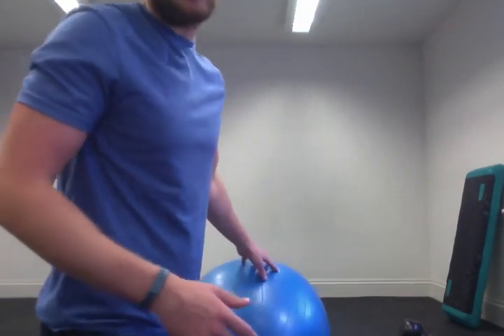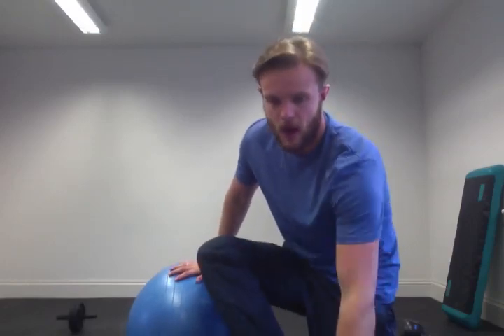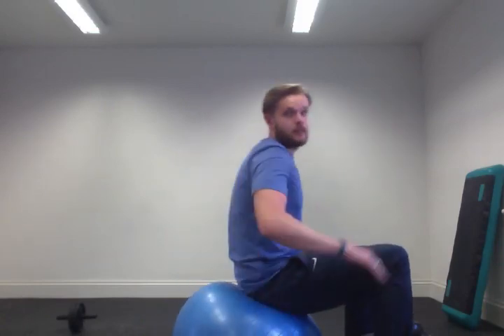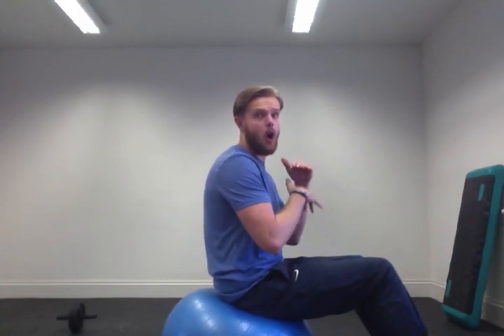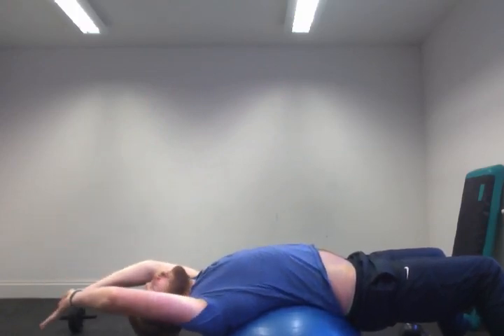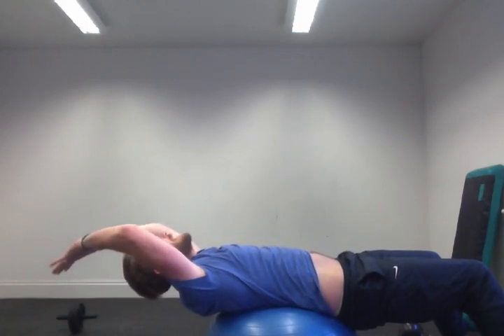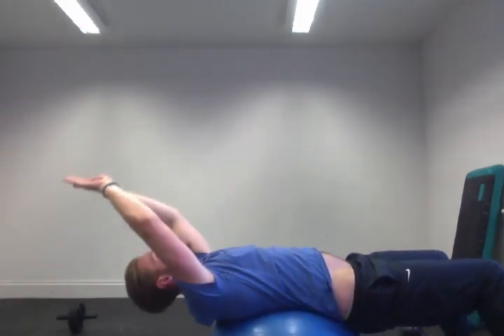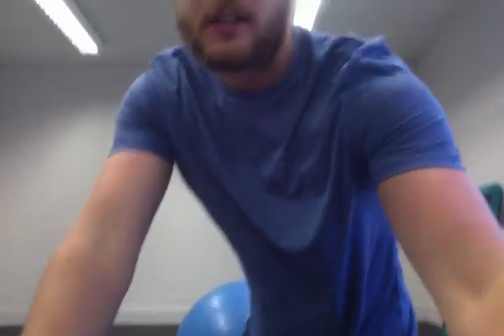Myotatic Crunch - Incredible Abdominal Exercise when done properly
Best Abs exercise I know of